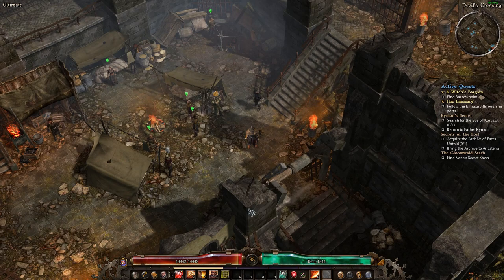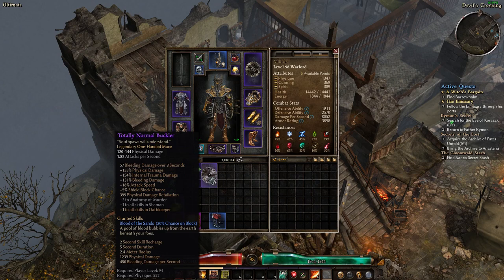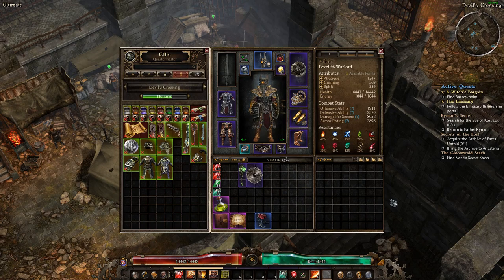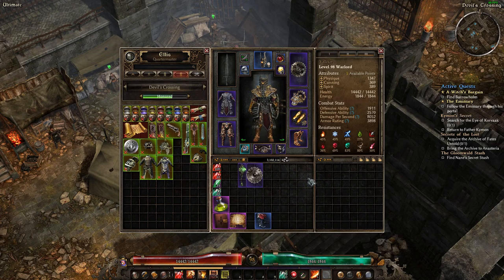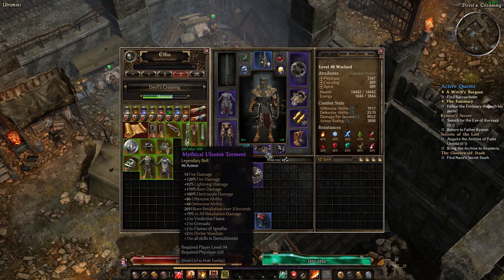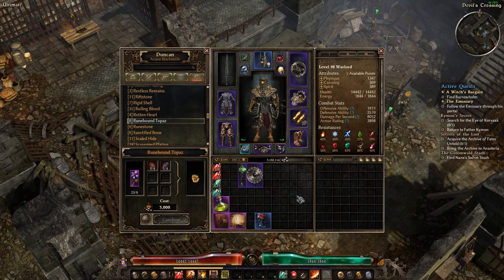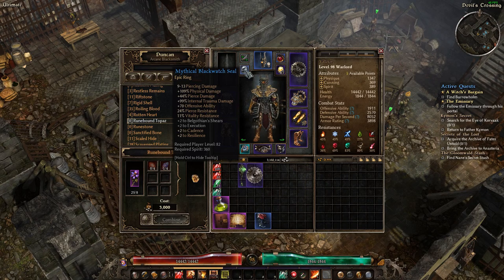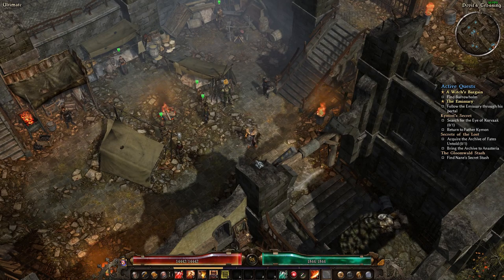Grim Dawn Musings Over Resists: Components and Augments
Anyone know a quick or efficient manner to optimize components and augments on a character?

One thing I forgot to mention is a great help guide on Steam that lists sources of resists,